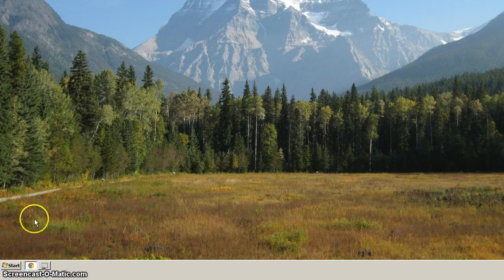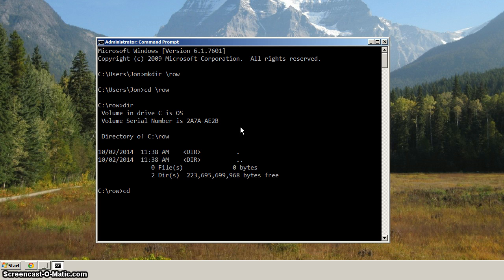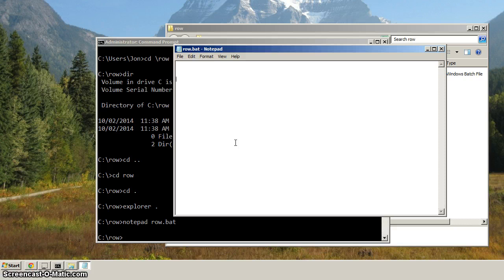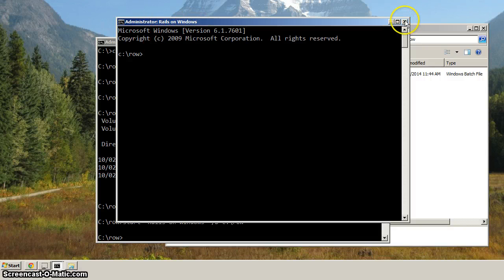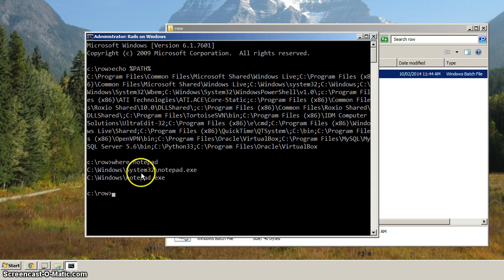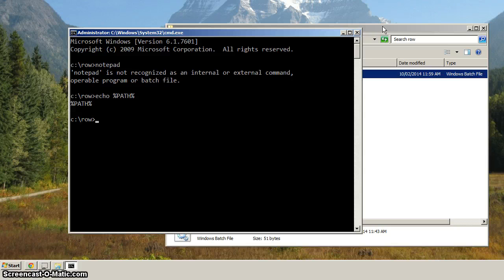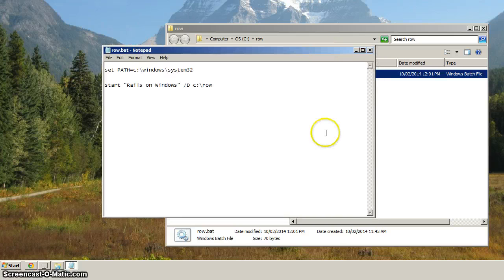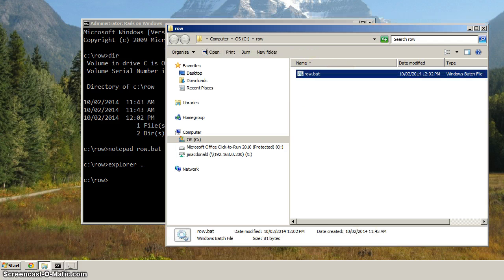How to install Ruby on Rails on Windows 7 - Part 1, Initial setup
Part 1 in a 4 part beginner level series covering a Windows 7 installation of Ruby on Rails 4 with the MySQL2 gem.  Part 1 focuses on the setup of a rails-only command-prompt and initial setup for the installation.